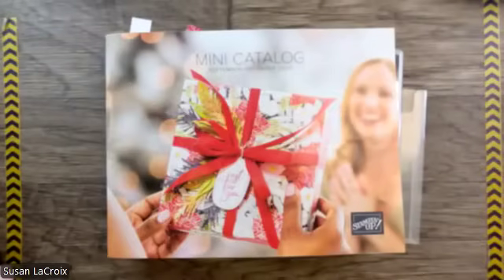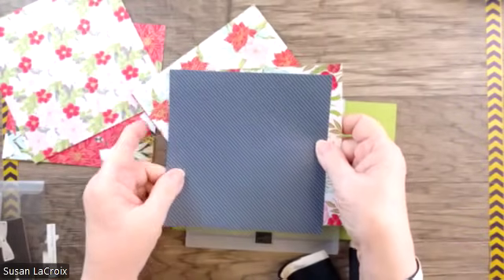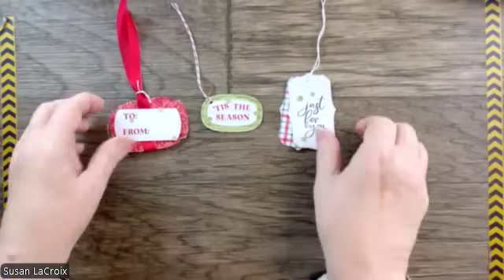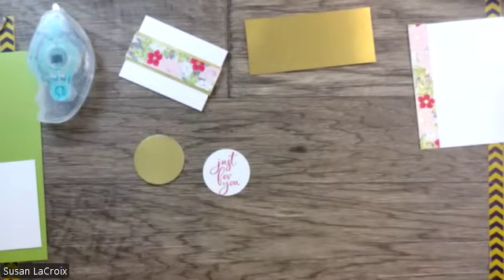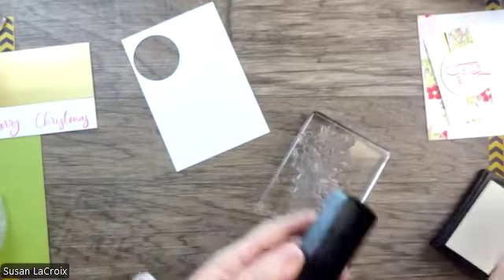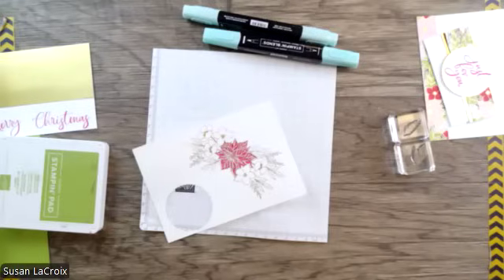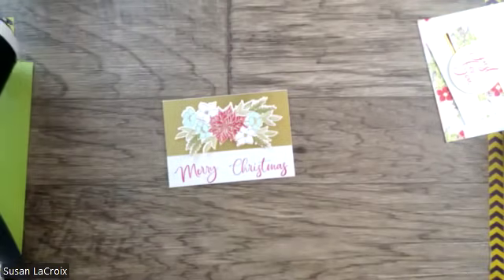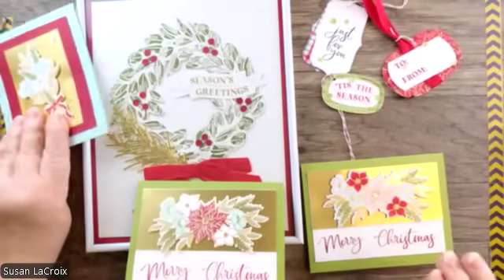Sunday Stamping With Susan & Julie 224 - Traditions of Christmas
Welcome to Sunday Stamping with Susan & Julie! Thanks so much for tuning in. We are mother and daughter and have been Stampin' Up! demonstrators for over 22 years! We live a couple of states apart, so we decided to share our love of stamping with you every Sunday with this video series.

This week we are using The Traditions of Christmas Suite in the new September - December Mini Catalog!  It is on pages 21-27.

Sunday Stamping Schedule:
Noon CT/1 pm ET @JulieDavisonCom
12:30 pm CT/1:30 pm ET @SusanLaCroixStampingwithSusan

World Cardmaking Day is October 4 from 4:00 PM - 5:00 PM.  It is a FREE event for customers and demonstrators.
Everyone who registers will receive a small gift!

Card Measurements
Old Olive - 5 1/2" x 8 1/2", scored at 4 1/4"
Designer Series Paper - 3/4" x 5 1/2"
Designer Series Paper - 1/2" x 5 "
Notecard & envelope - Adhere envelope closed & cut in half.  Cut Card in half.
Gold Foil 1 1/4" x 3 5/8"
Gold Foil - 2 1/4" x 5"
Gold Foil - 2" Circle
Basic White - 1 7/8" Circle

Stampin' Up! Shopping List:
Traditions Of Christmas 12" X 12" (30.5 X 30.5 Cm) Specialty Designer Series Paper [165853]
Metallics Wow! Embossing Powder [165678]

Susan La Croix, Independent Stampin' Up! Demonstrator since 2002